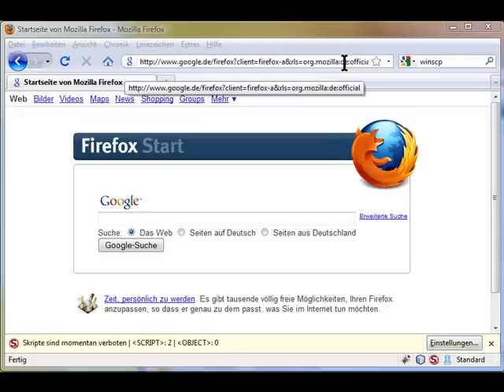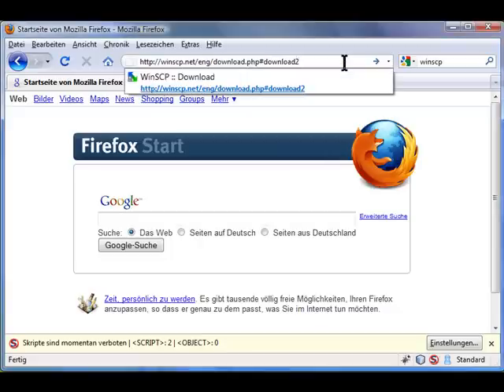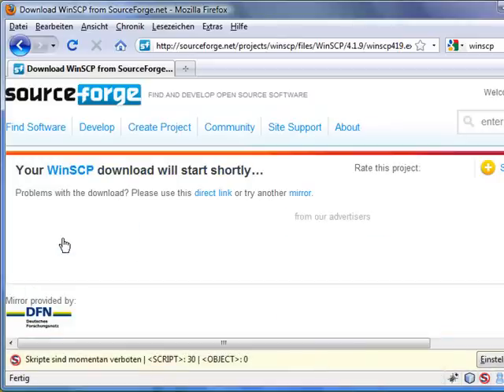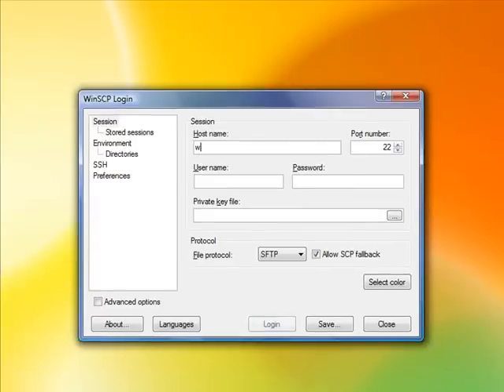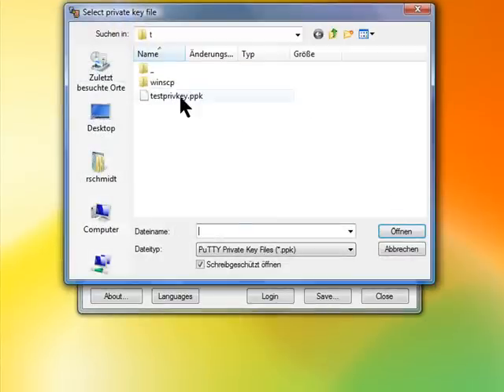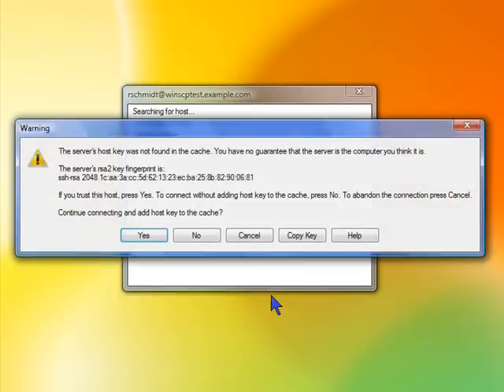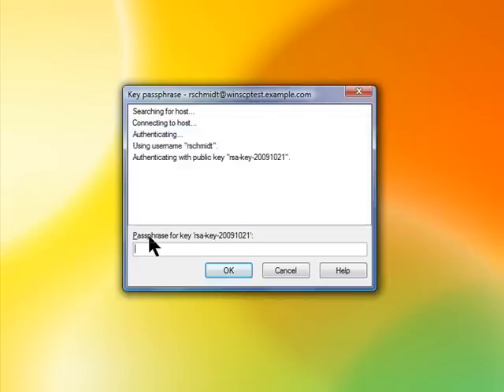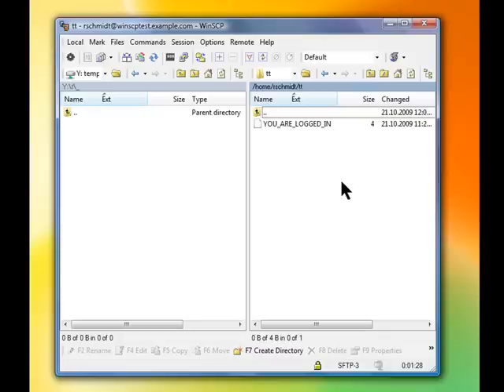"How to create a SFTP connection using a SSH key" Mini Tutorial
Shows how to create a SFTP connection using a SSH key and WinSCP.